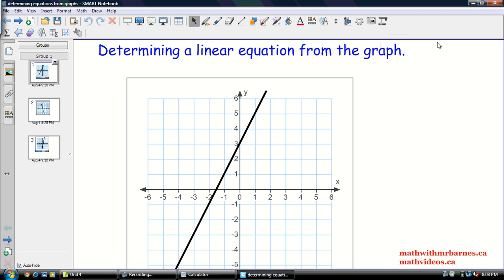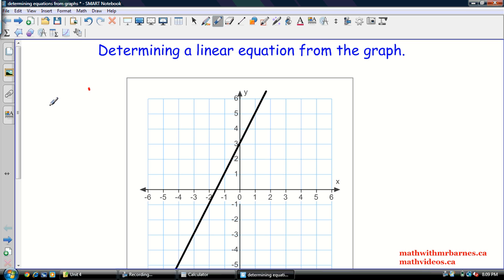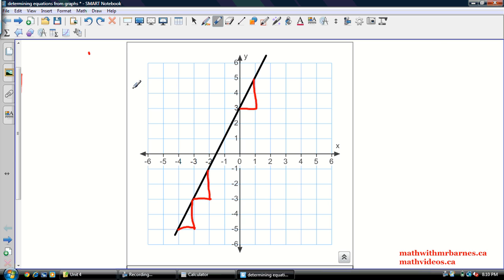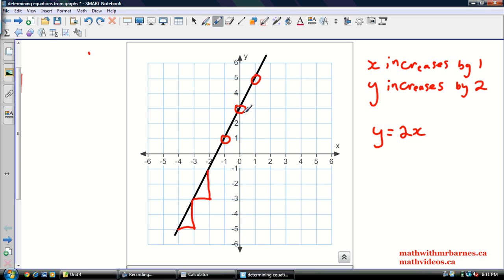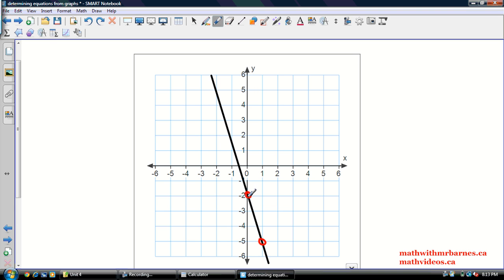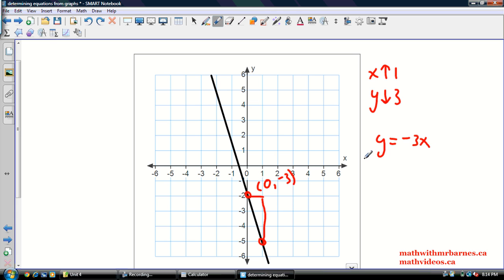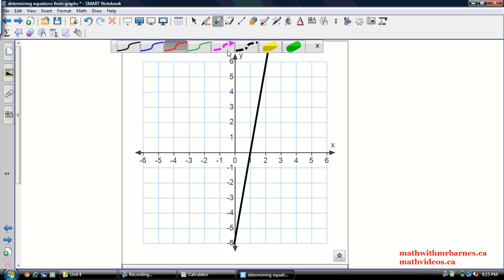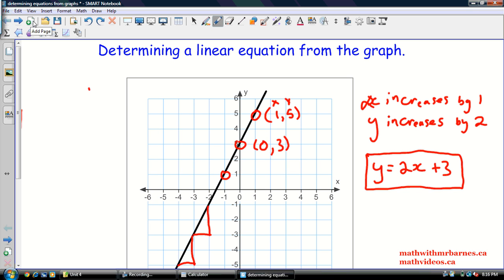Finding Equation of a Line From a Graph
Math 9 - How to find the equation of a line. We don't use the term "slope" in grade 9 even though we learn the concept of it. If you're looking for y = mx + b form check out one of my other videos.